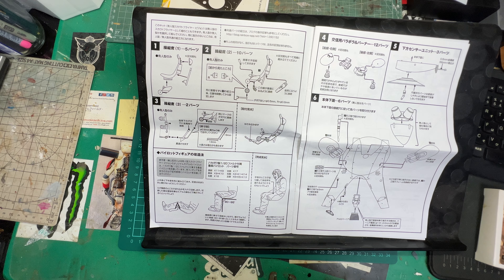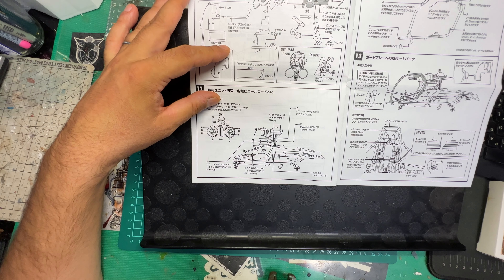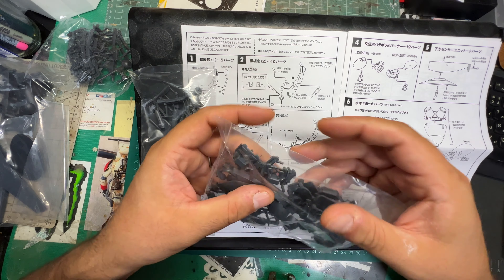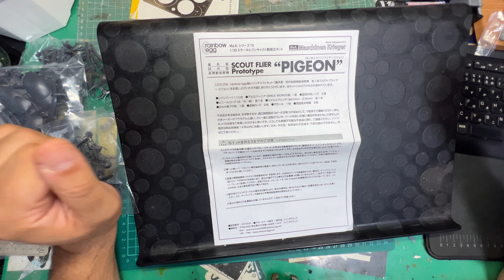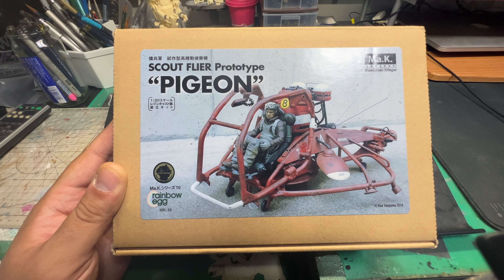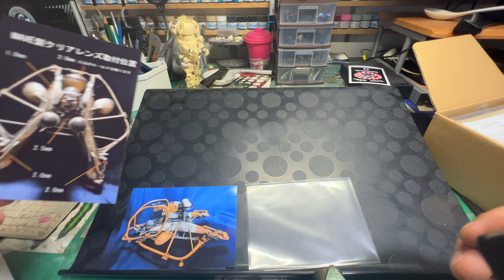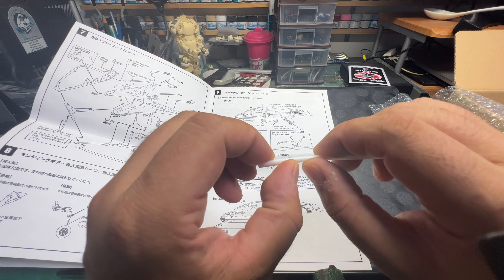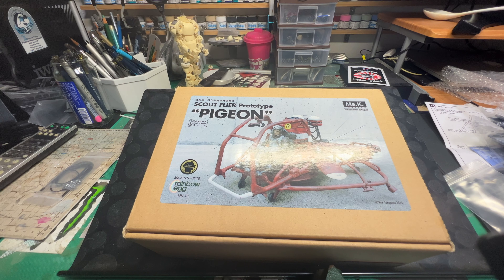Ma.k. Rainbow Egg SCOUT FLIER PROTOTYPE "PIGEON"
Instagram Japan Life : Tokyomodeldetective
Photography Instagram: Tokyophotodetective
Crisps/Potato Chip Reviews Instagram: @SuperpotatoChip